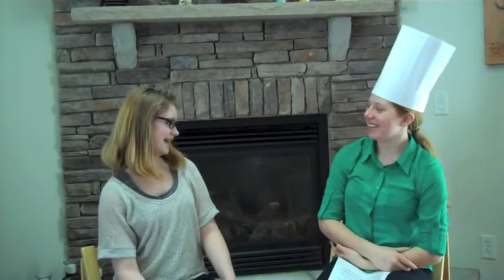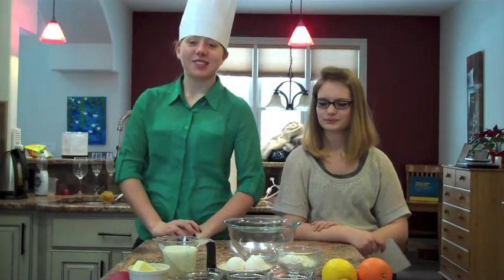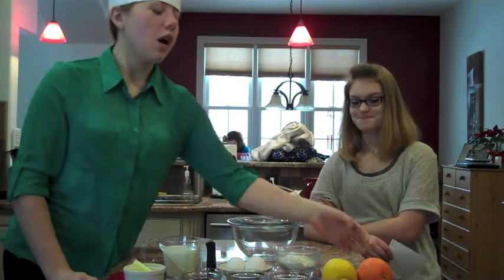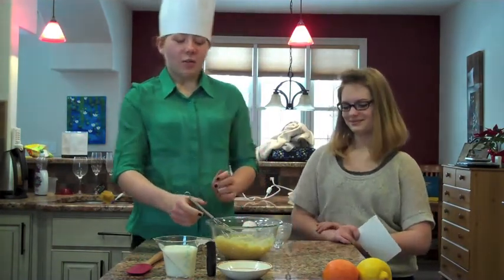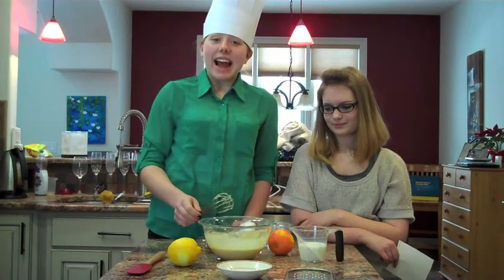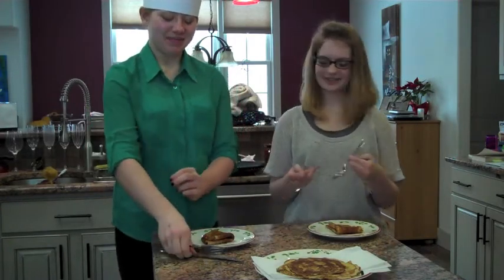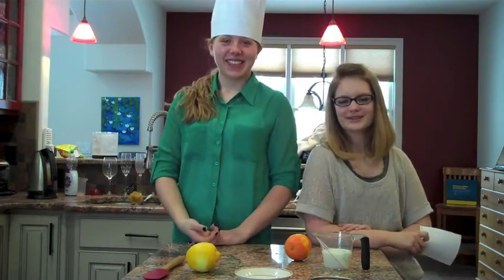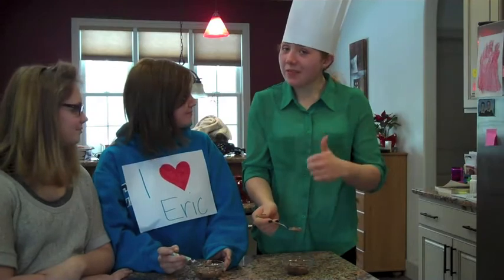Eric Ripert French Project